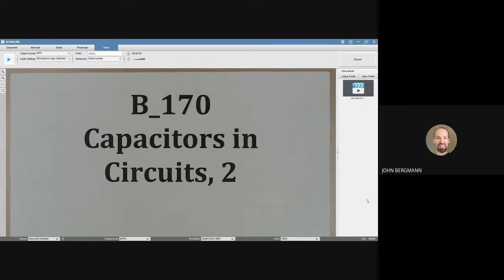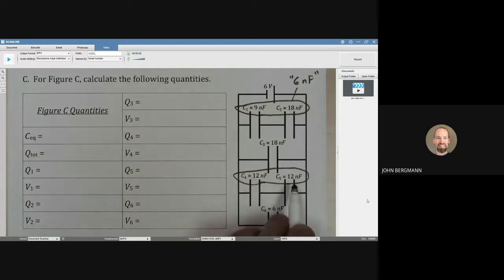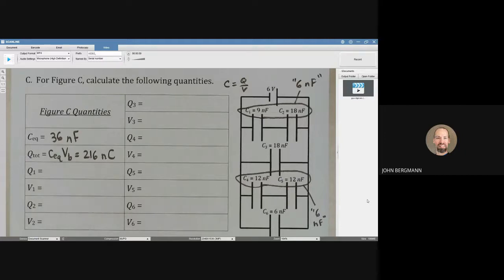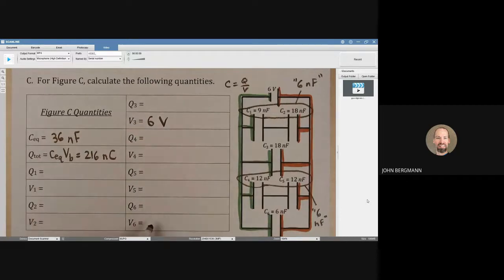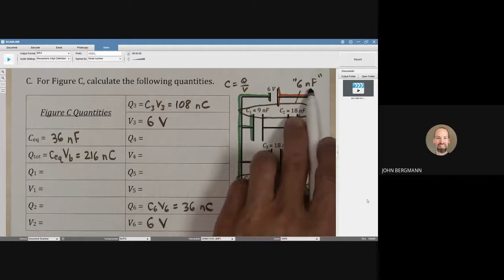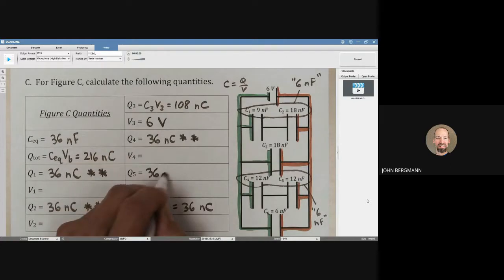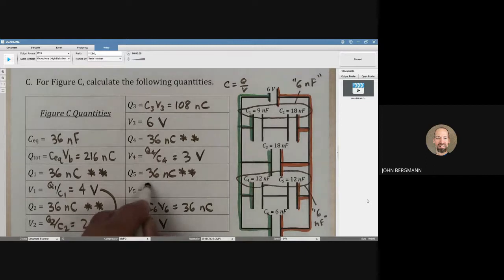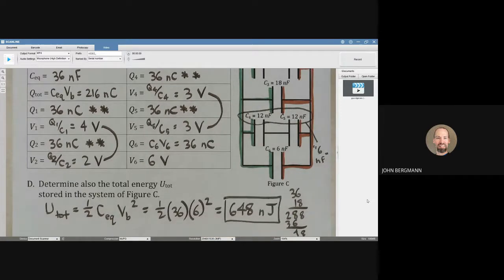B 170 capacitors in circuits 2